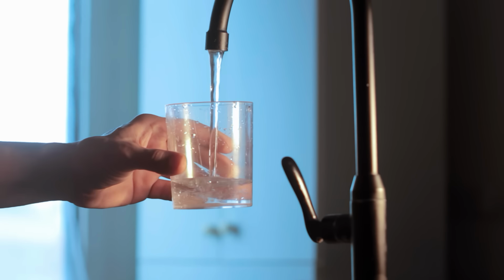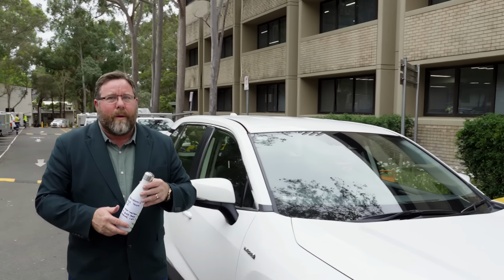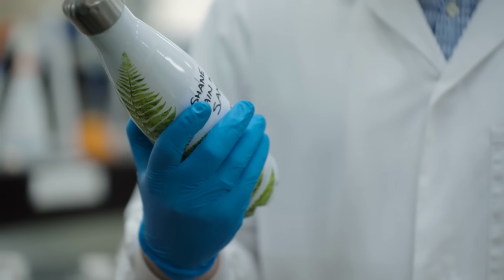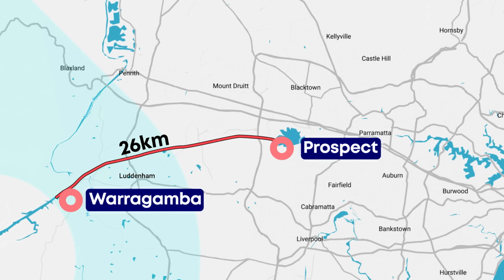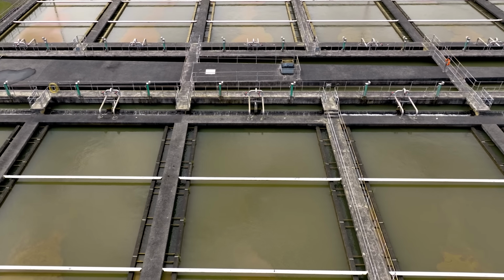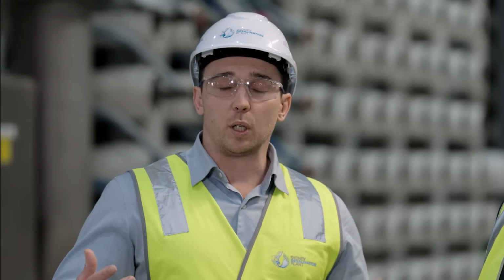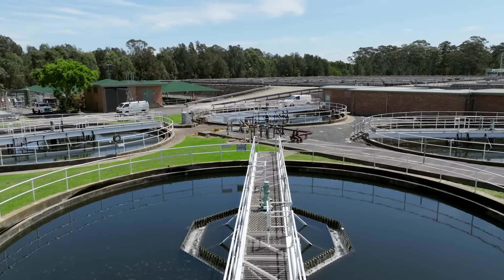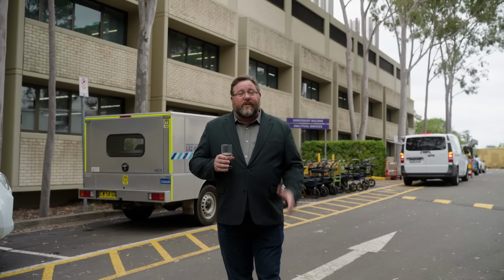Tracing Sydney Water with Shane Jacobson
Join Shane Jacobson as he traces the remarkable journey Sydney's drinking water takes every day - from the mighty Warragamba Dam, to the high-tech Prospect Water Filtration Plant and the mind-blowing Sydney Desalination Plant. We also take a sneak peek at a totally new source of water that's entirely drought-proof.

Discover the incredible journey behind every drop of Greater Sydney's drinking water.